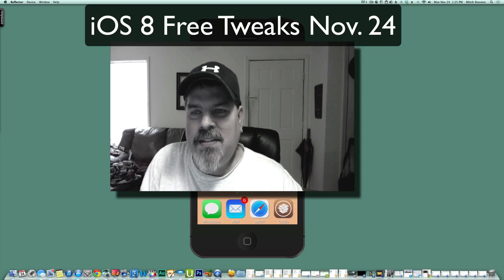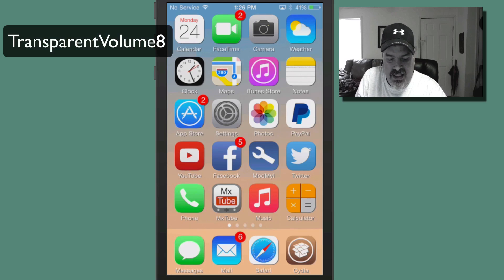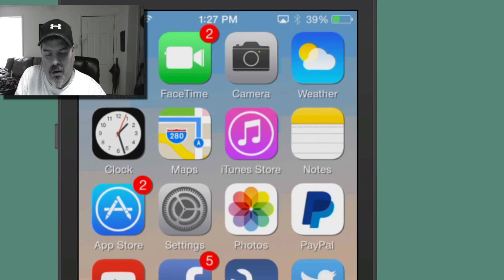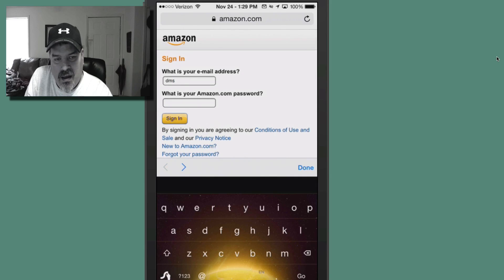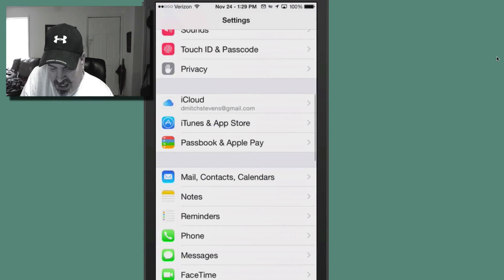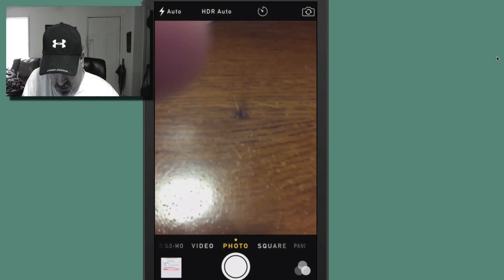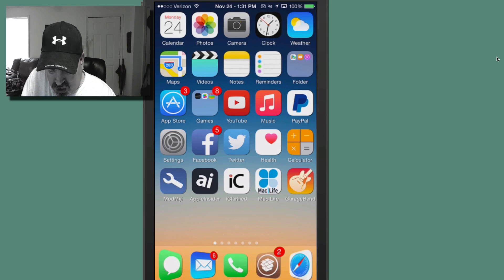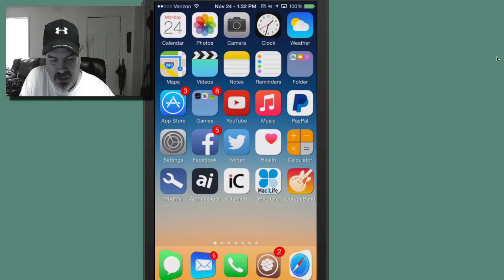Best FREE iOS 8 Cydia Tweaks November 24, 2014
AllboardPass
morePredict  BB
MyBias
ShadowBoard
cclivebrightness
TranspaRENTvolume8
AlwaysGreen  BB